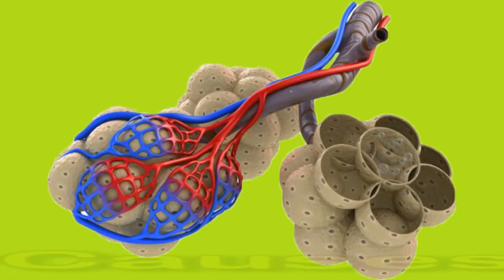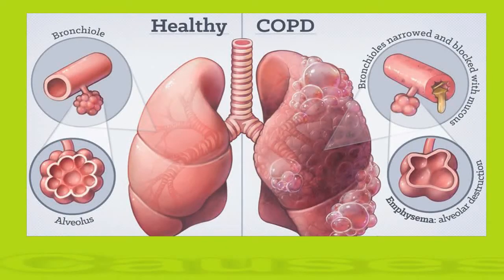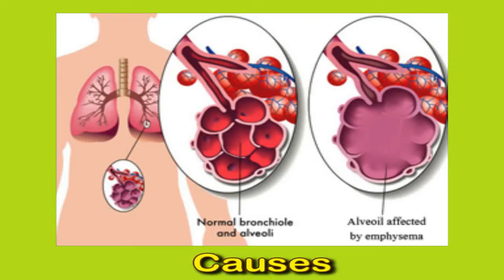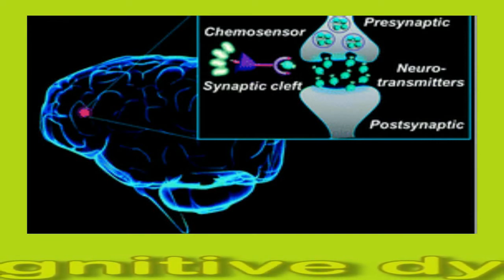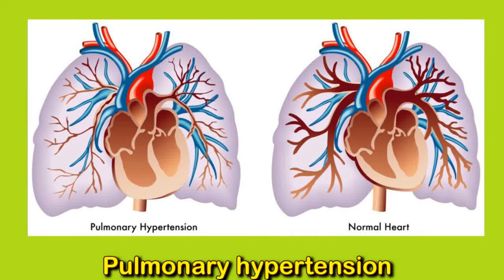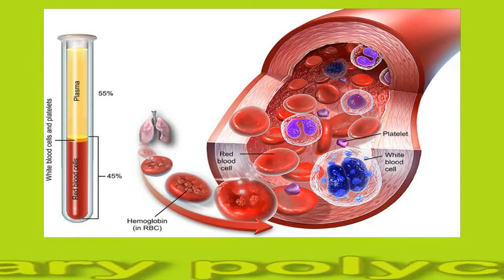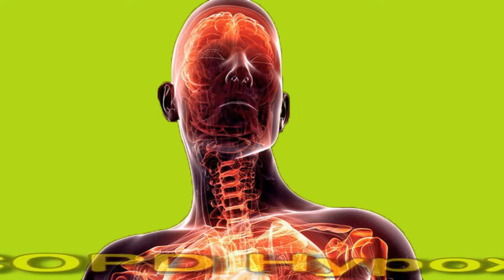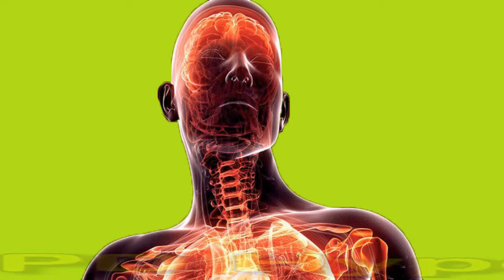COPD Hypoxia: Causes And Symptoms